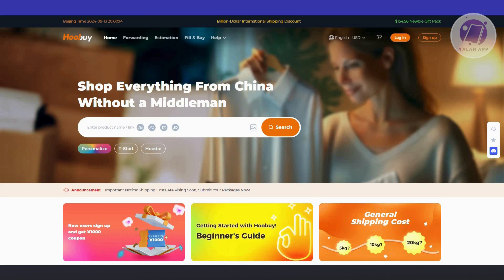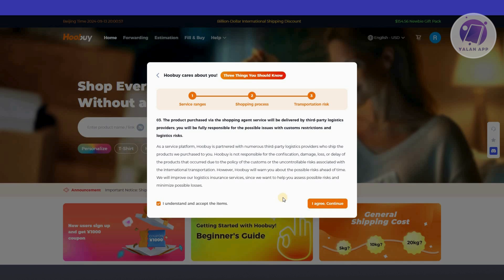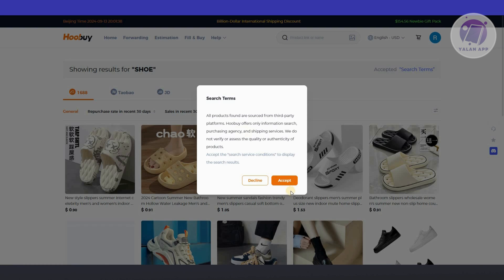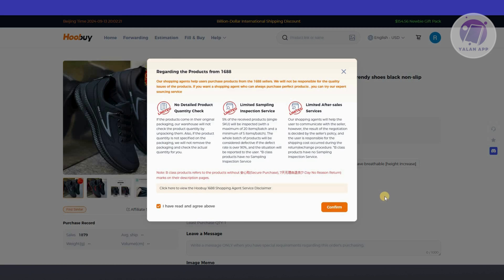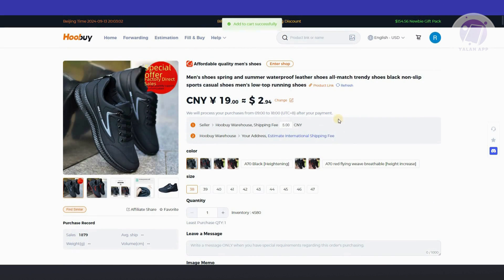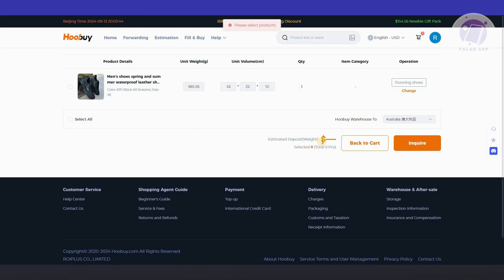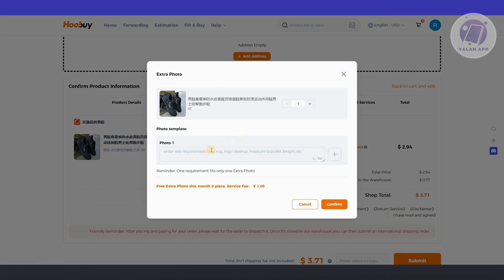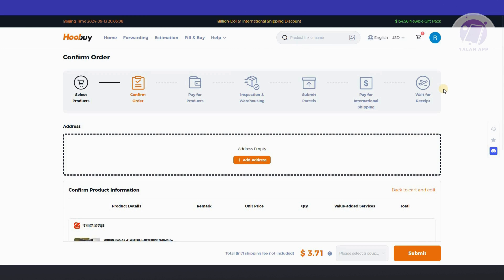Hoobuy Tutorial 2025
If you want to be able to use hoobuy in 2025, then this video will be perfect for you!